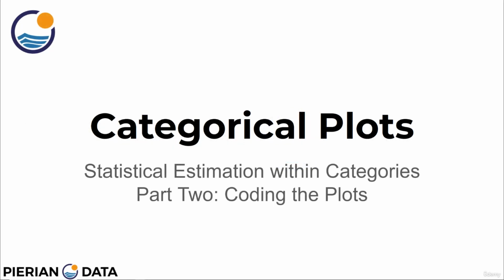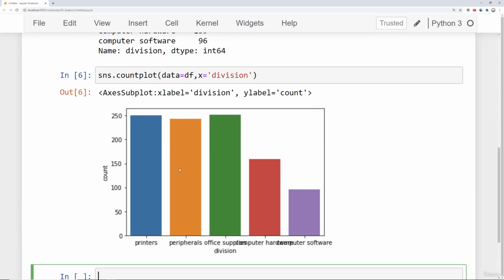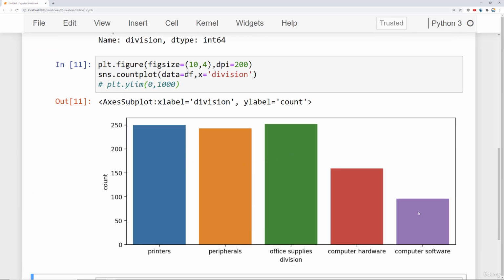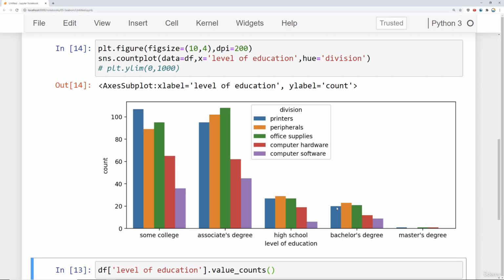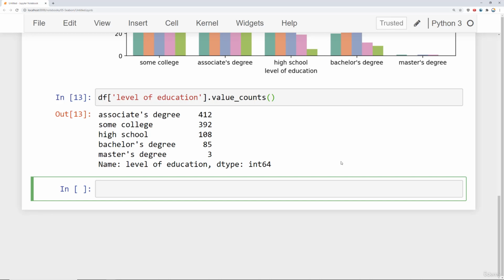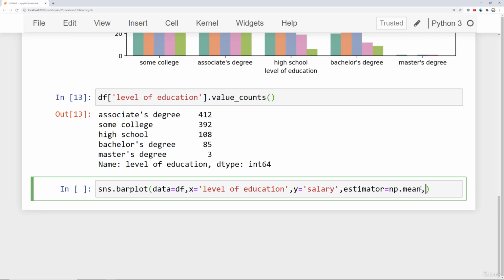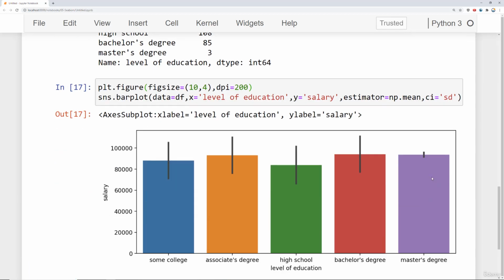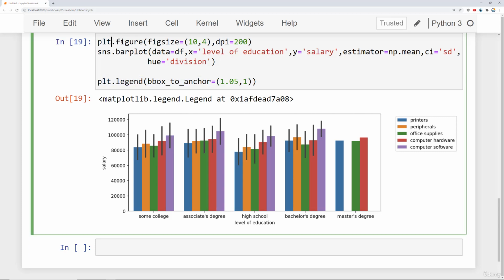𝑪𝒂𝒕𝒆𝒈𝒐𝒓𝒊𝒄𝒂𝒍 𝑷𝒍𝒐𝒕𝒔 𝑺𝒕𝒂𝒕𝒊𝒔𝒕𝒊𝒄𝒔 𝒘𝒊𝒕𝒉𝒊𝒏 𝑪𝒂𝒕𝒆𝒈𝒐𝒓𝒊𝒆𝒔 𝑪𝒐𝒅𝒊𝒏𝒈 𝒘𝒊𝒕𝒉 𝑺𝒆𝒂𝒃𝒐𝒓𝒏